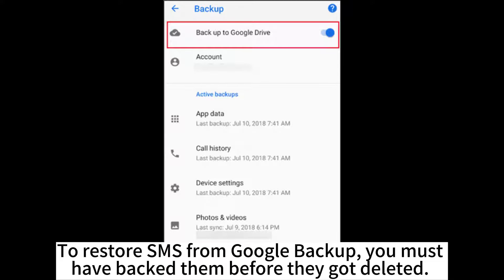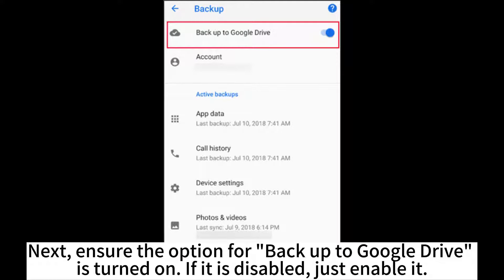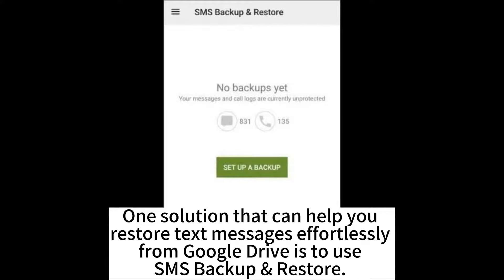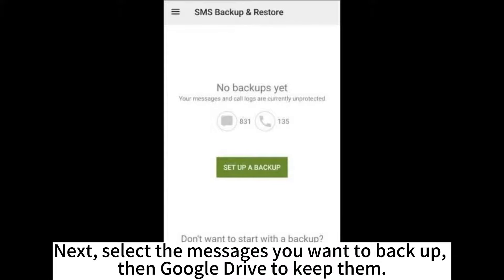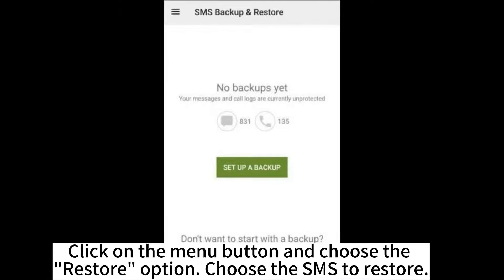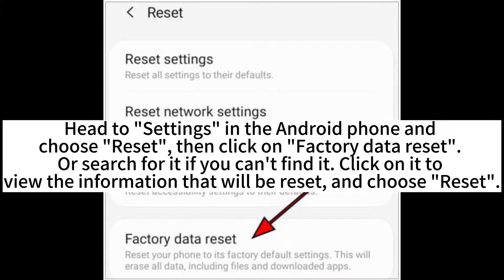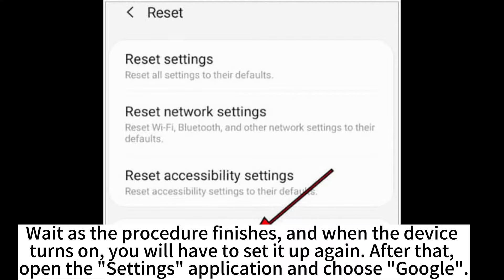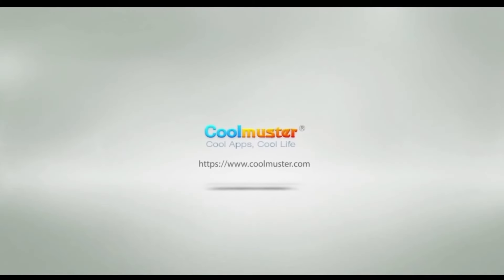Expert Tips on How to Restore SMS from Google Drive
Do you want to restore SMS from Google Drive? You can find expert tips in this video.